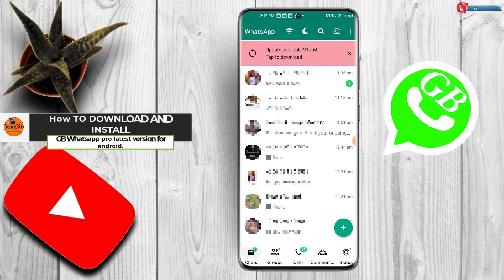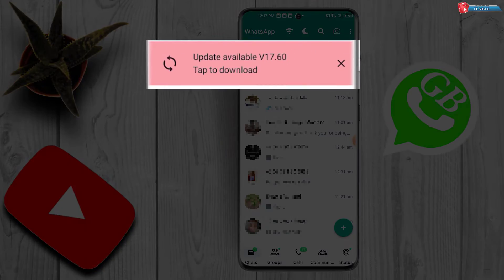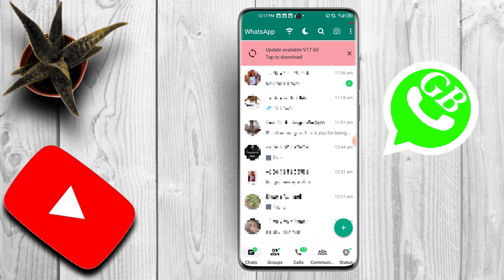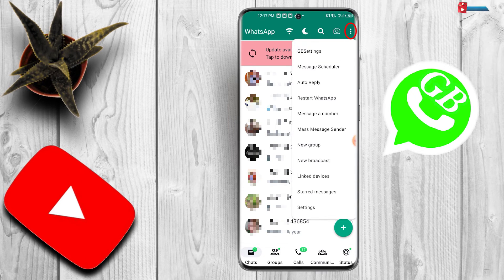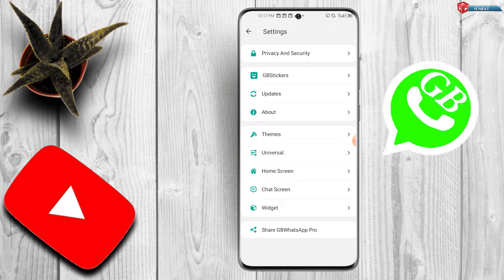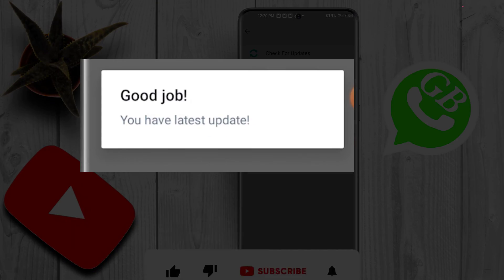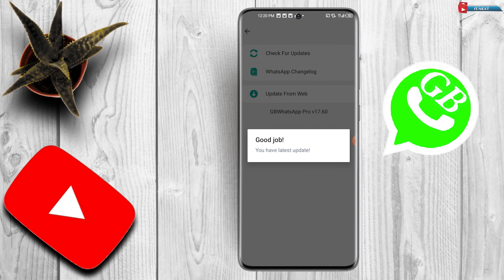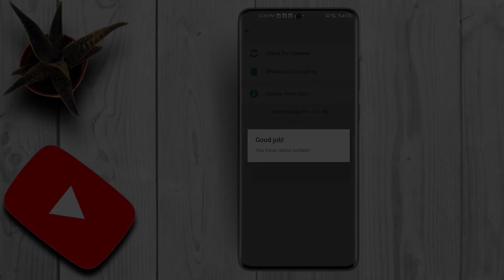How To Download And Install GB WhatsApp Pro latest version for Android 2024